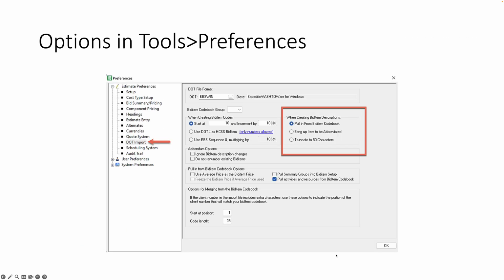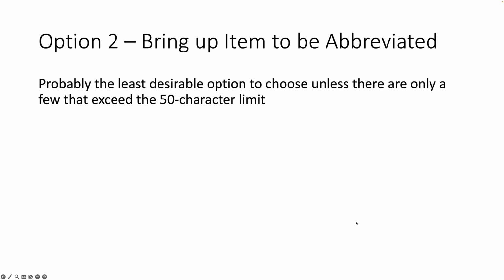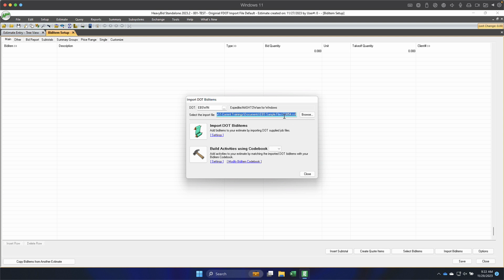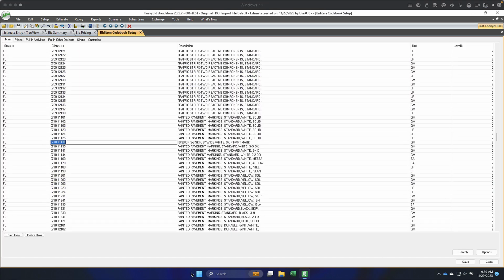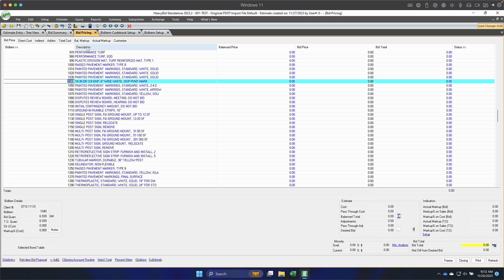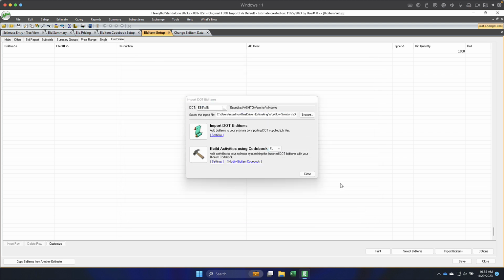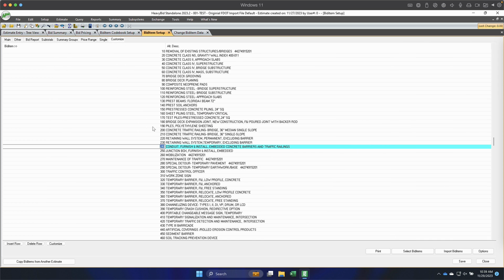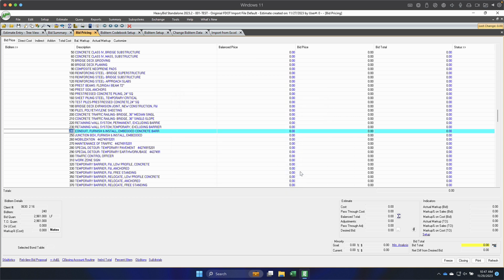BidItem Description Options In HeavyBid for the DOT Contractor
When importing in biditems from a DOT export file there are three options for the biditem description. This video explains the three options available and how with not much effort you can view the full description.